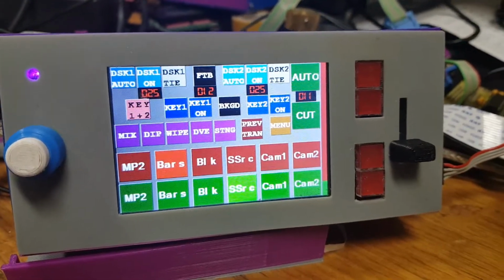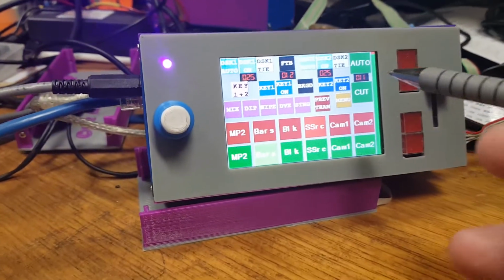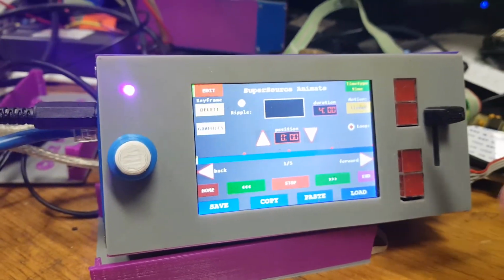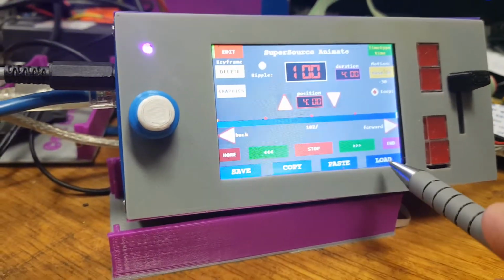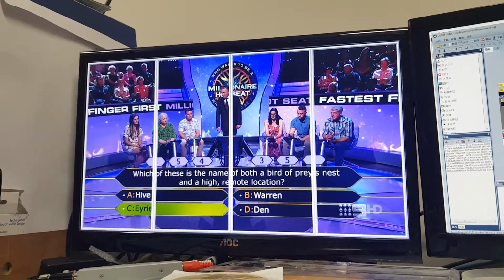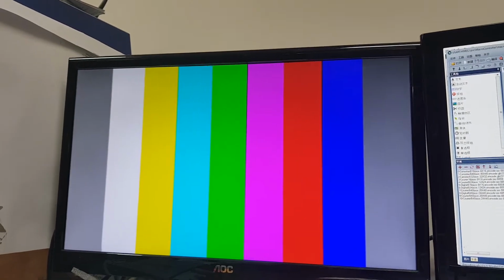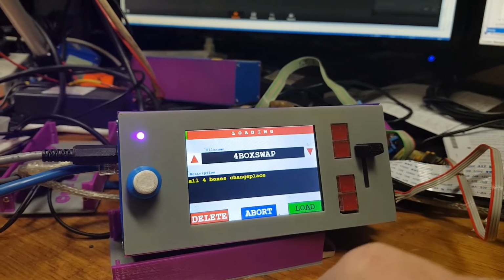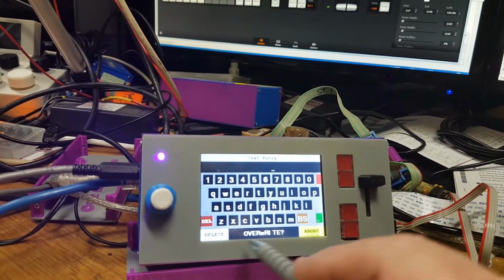more supersource animations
Endless possibilities!
I think the proof of concept is in place now. I have got to see how easy it is to break.
But seriously, this opens up whole new lot of possibilities, and going by the emails I am getting more and more suggestions every day. But please remember this is a 'controller' so it is only able to control what the ATEM lets it control. That means... making a 'cube' effect requires rotation and warp that is not possible with the SuperSource (yet).